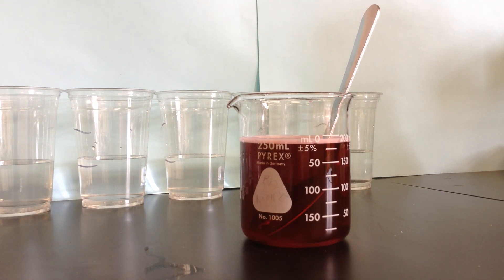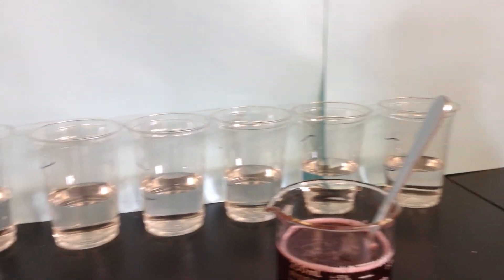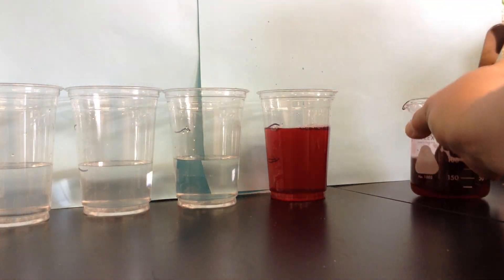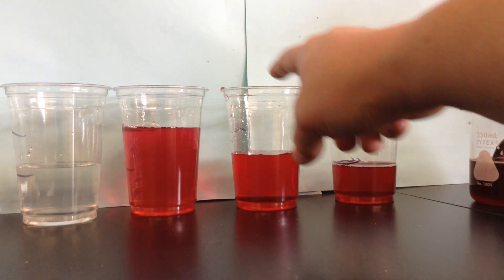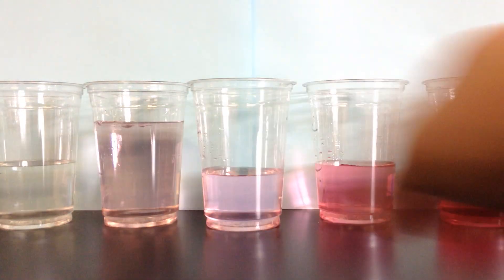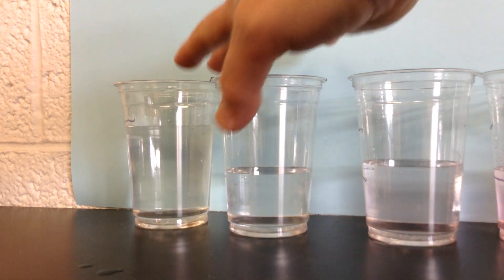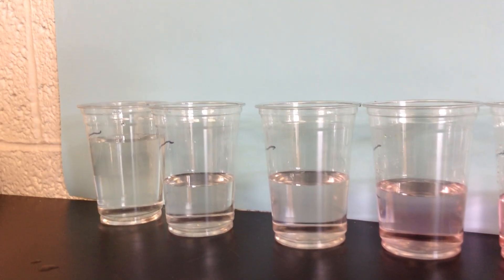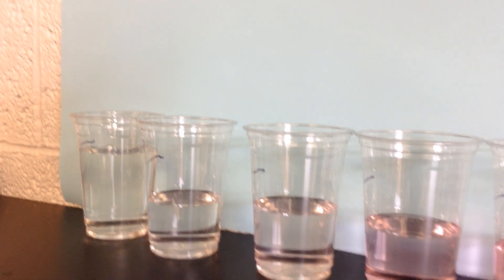grade 7 saturated solution / concentrated solution / serial dilution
I made a saturated solution using powdered drink mix. This video shows a set of dilutions with resulting colour extinction. Critical thinking question for students - if we cannot see the colour of the punch mix, is there still any there? This could be a springboard for discussion of environmental issues.